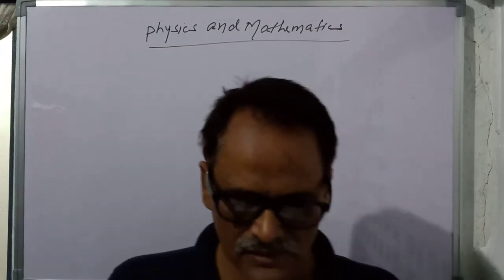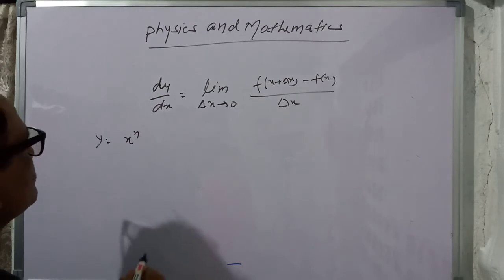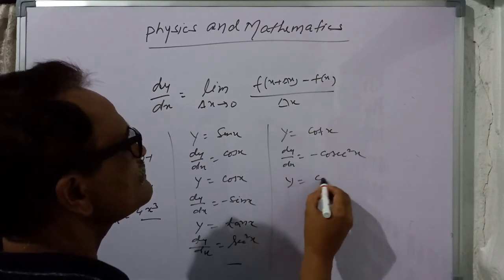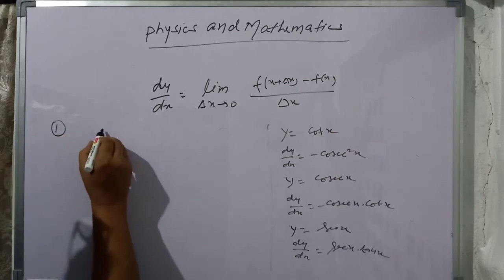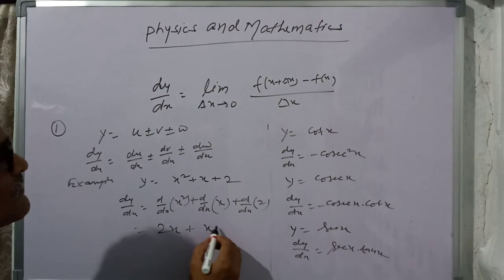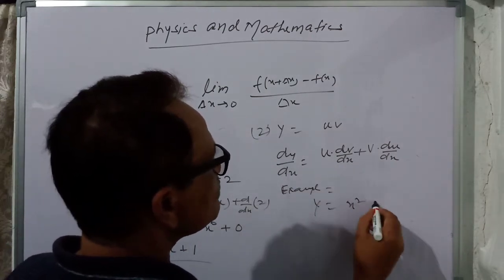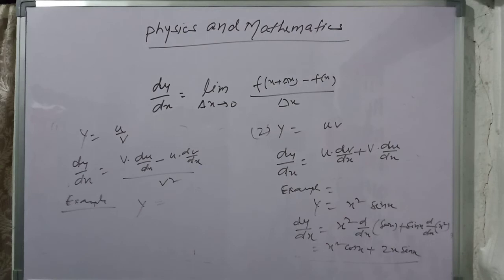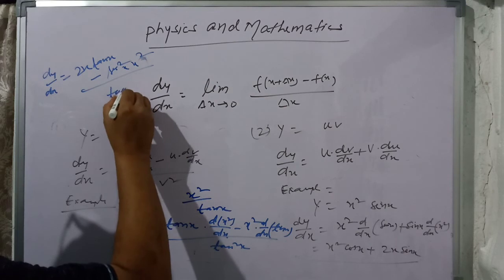physics and mathematics part 3